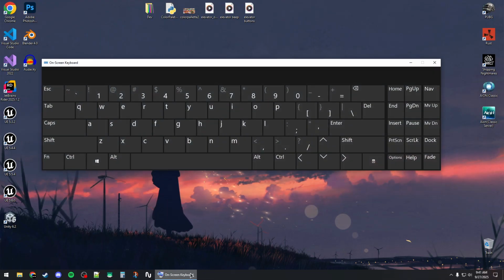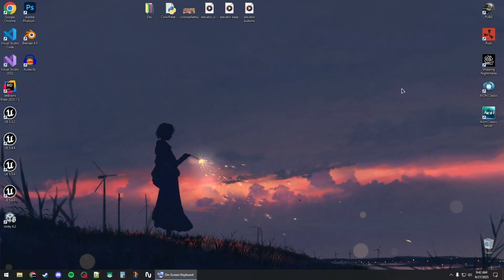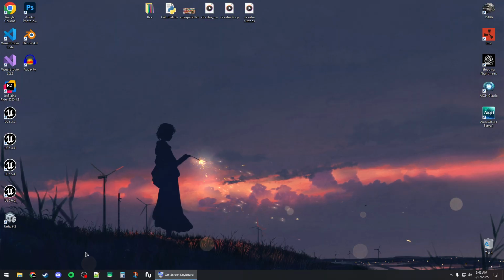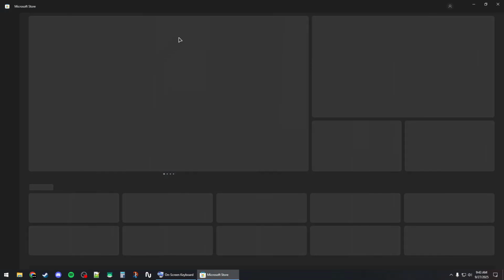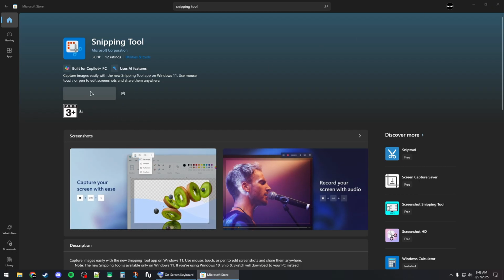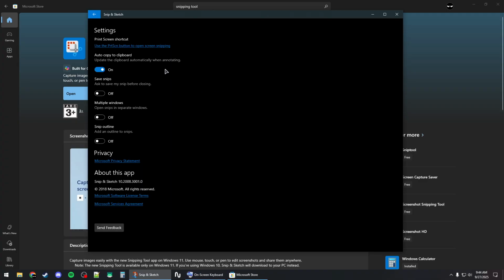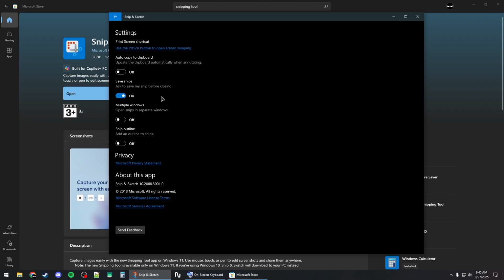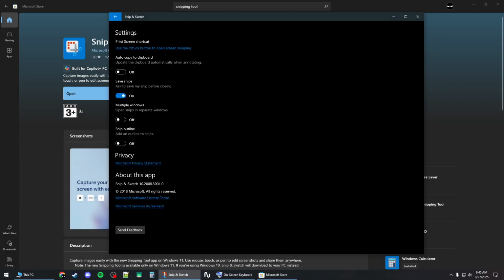How To Fix Screenshots Not Saving In Windows 10/11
Is your Windows 10 or 11 screenshot folder empty? Frustrated that Print Screen isn't saving your screenshots? This step-by-step guide shows you how to quickly fix the 'screenshots not saving' issue. We'll cover solutions like checking your OneDrive settings, verifying the Pictures folder location, running the SFC scan, and more. Get your screenshot function working again in minutes!